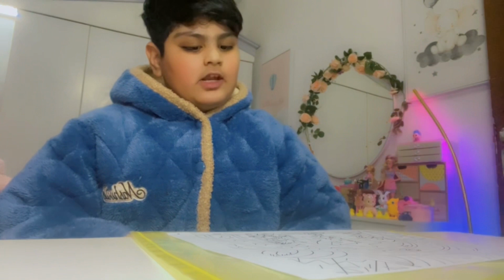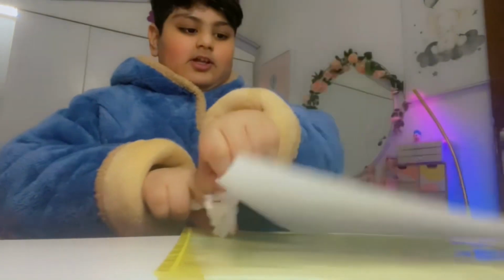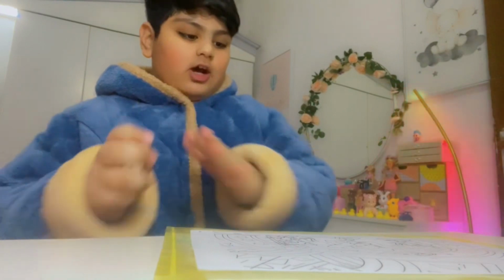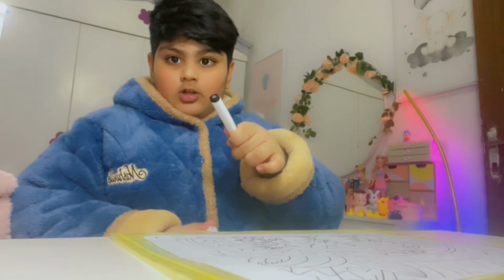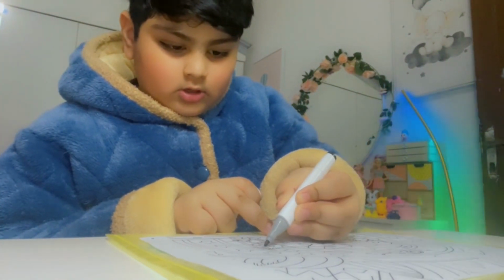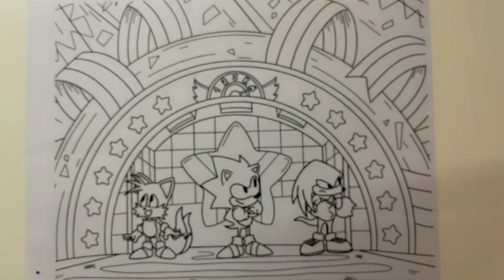Sonic, Tails, And Knuckles Coloring Page From Classic Sonic Generations!